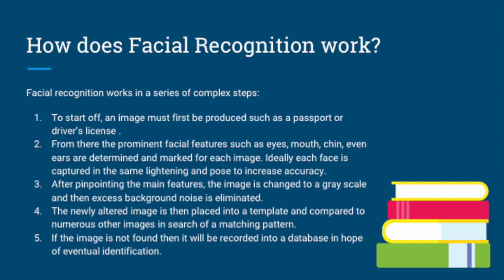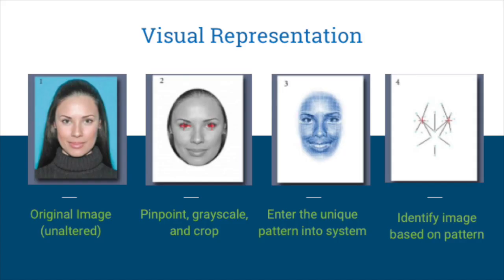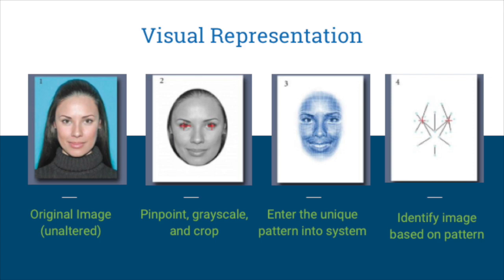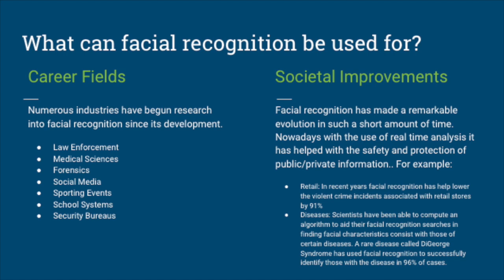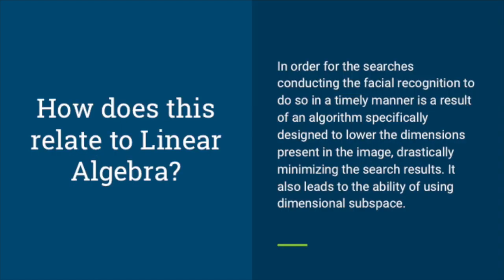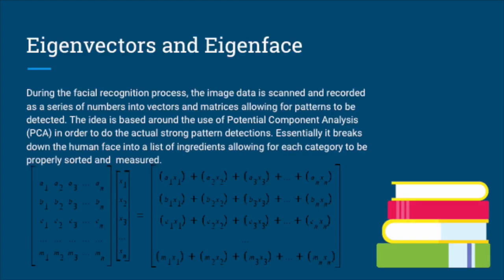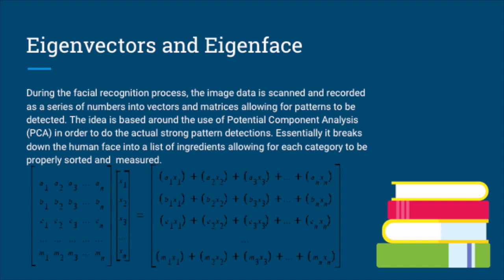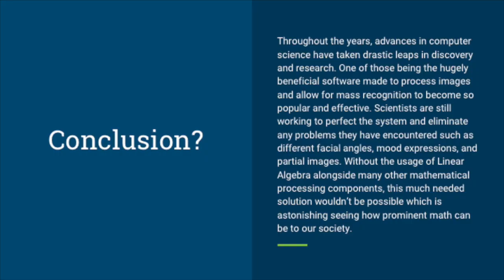Facial Recognition and Linear Algebra